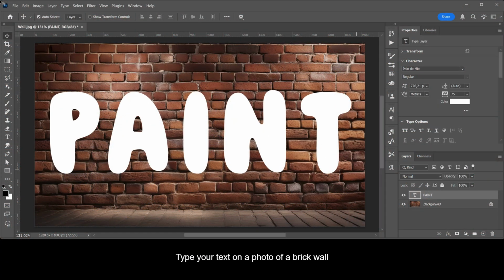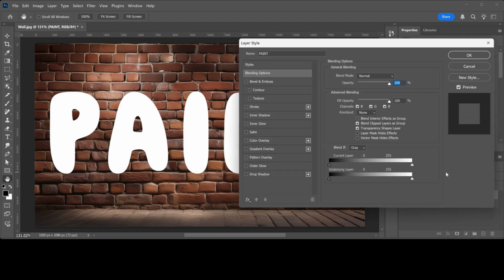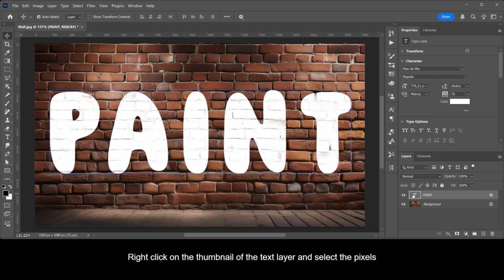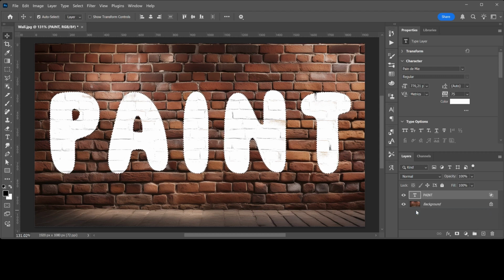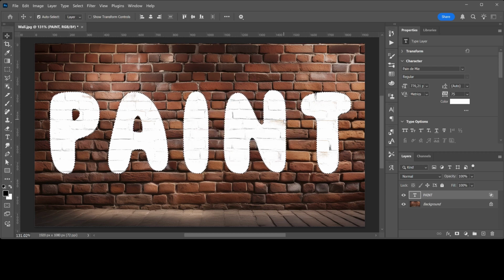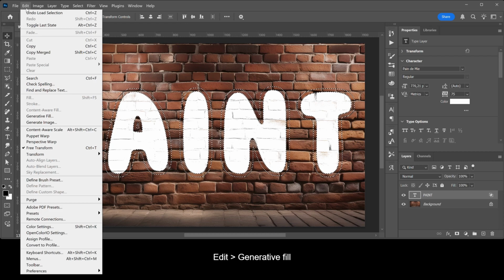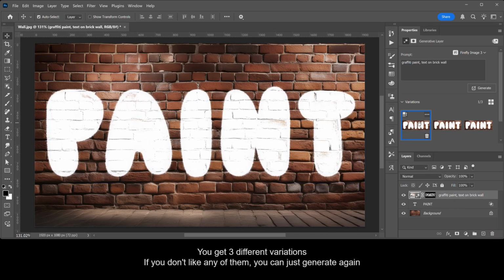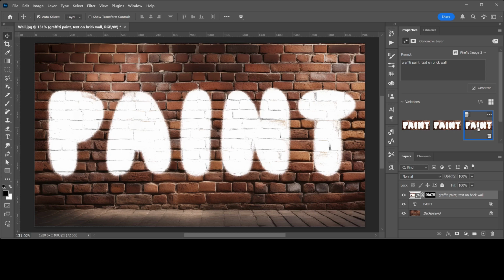Graffiti Text on Brick Wall (Generative Fill) | PHOTOSHOP TUTORIAL - TEXT EFFECT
In this tutorial I'll show you how to create a graffiti spray paint text effect using Generative Fill in Adobe Photoshop CC 2025.